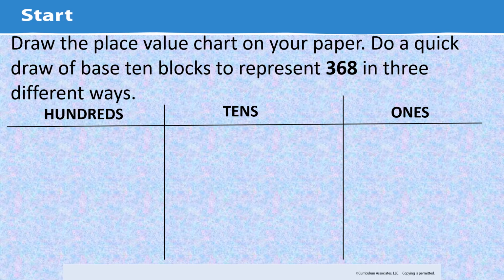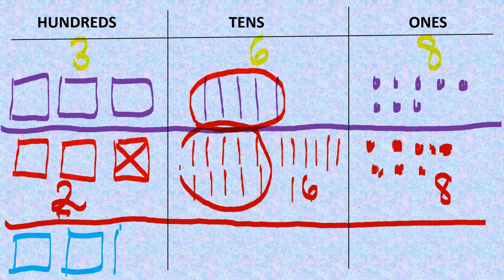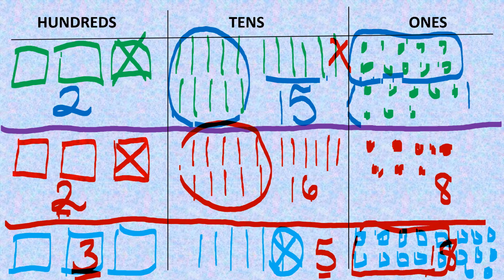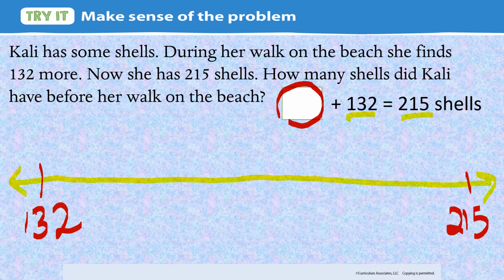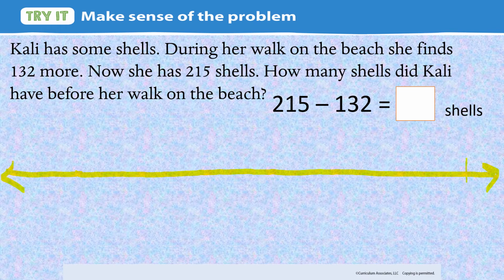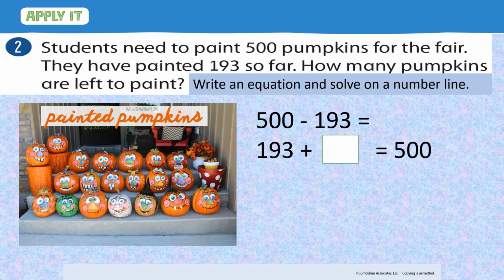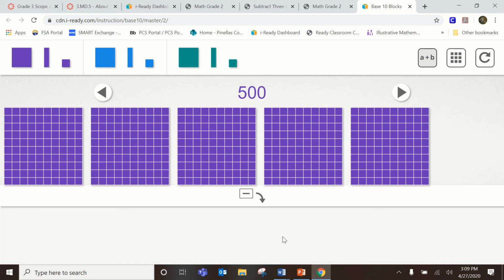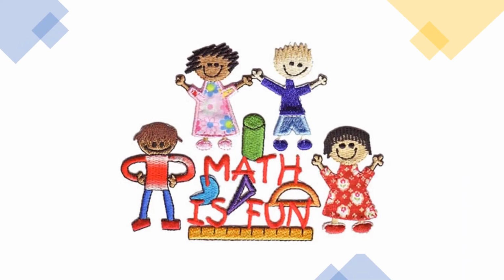Unit 3 Lesson 18 part 2_Thursday 5/21